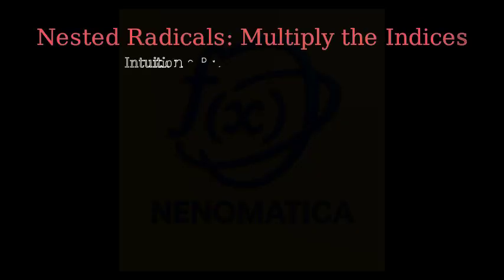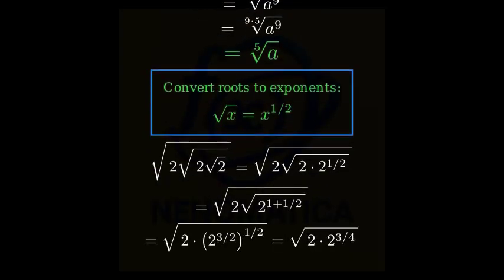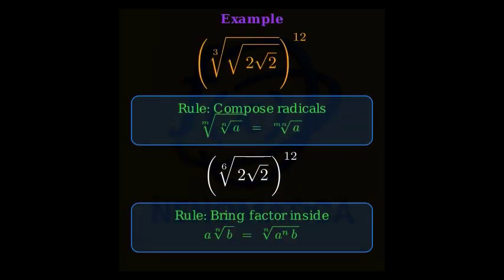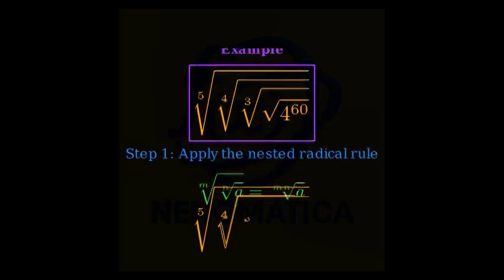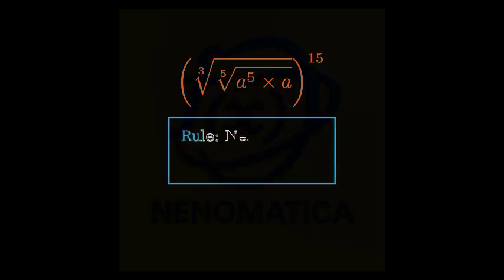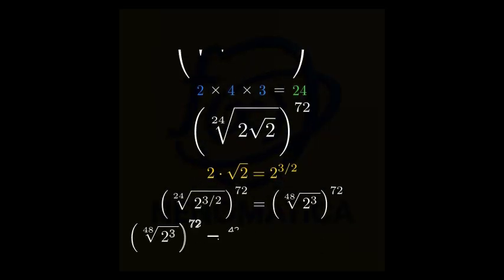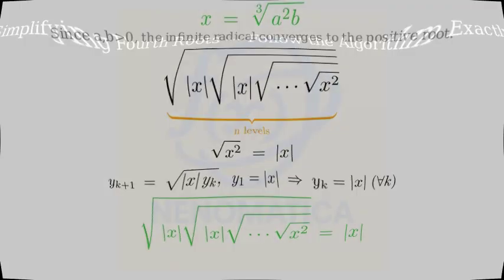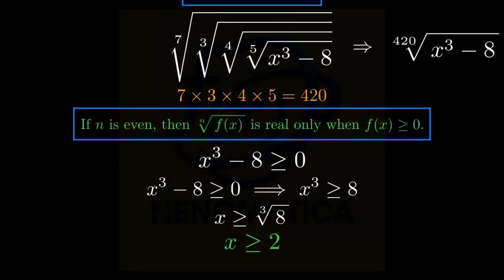Radicals 7: The Seventh Law | NENOMATICA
Discover how NENOMATICA’s “The Seventh Law” demystifies complex radicals and guides you through nested radicals with clarity and precision. In this concise tutorial, you’ll learn how to simplify multi‐layered radical expressions step by step, uncovering the hidden patterns that make even the toughest root problems approachable. Whether you’re tackling homework or preparing for exams, mastering this law will empower you to break down radical towers into single‐root expressions effortlessly.

Join us as we explore practical examples and real‐world applications of nested radicals, highlighting NENOMATICA’s unique approach to conceptual learning. From foundational concepts to advanced techniques, “The Seventh Law” equips students with the tools they need to build confidence and speed in simplifying radical expressions. Dive in and transform your understanding of radicals today!